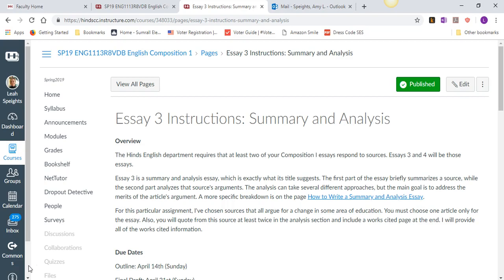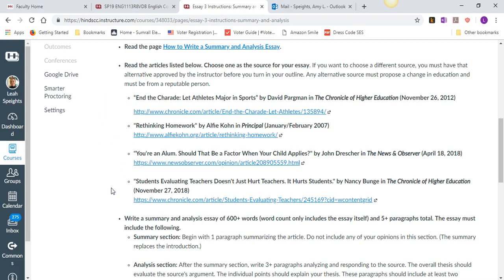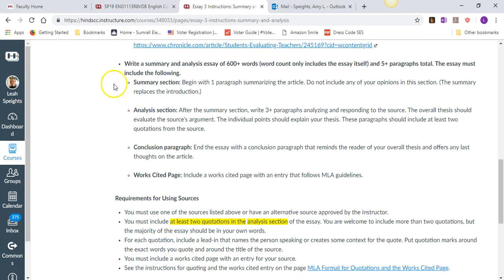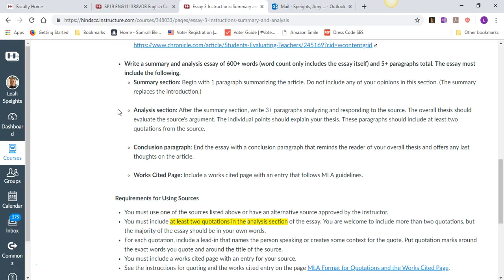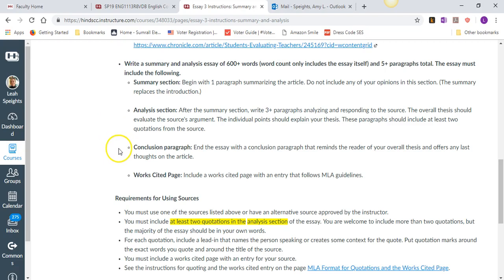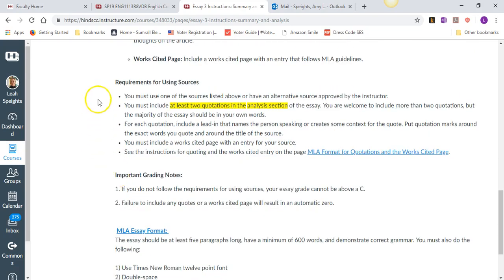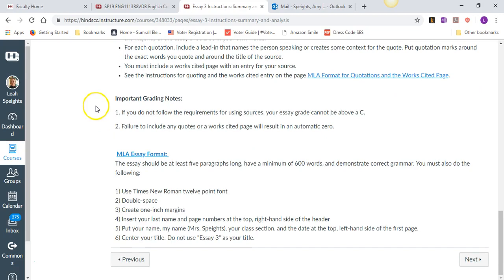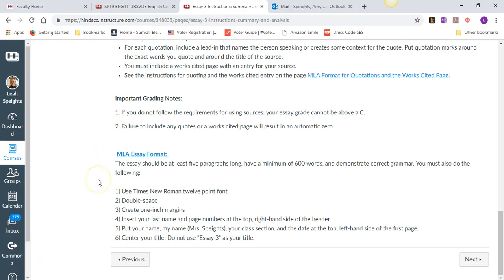Overview of Essay 3: Summary and Analysis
Overview of Summary and Analysis Essay for English Composition I
Updated SP19